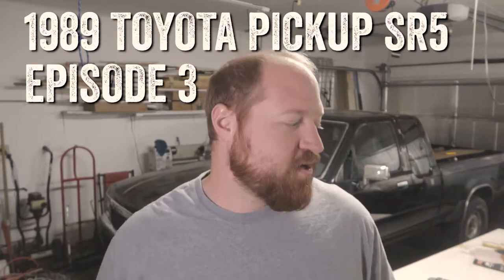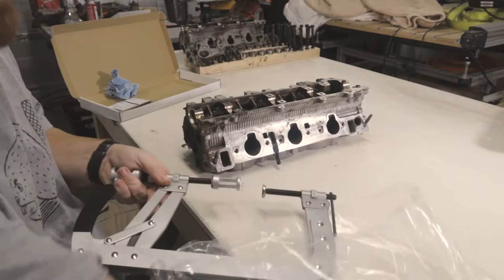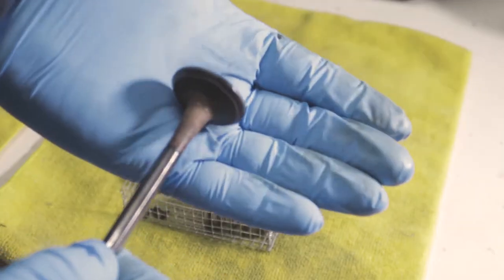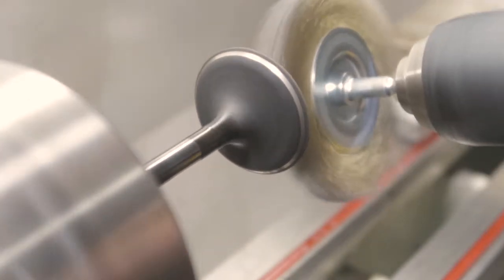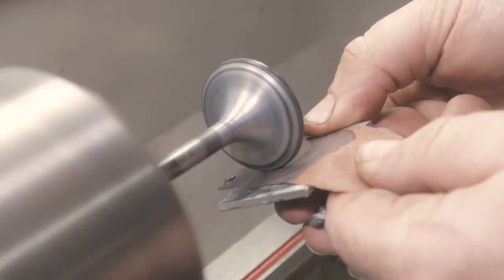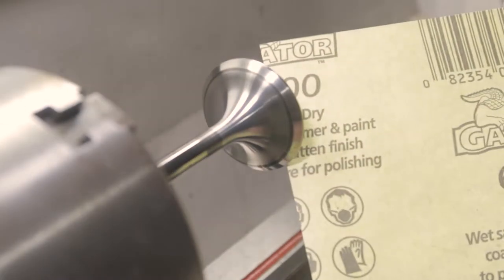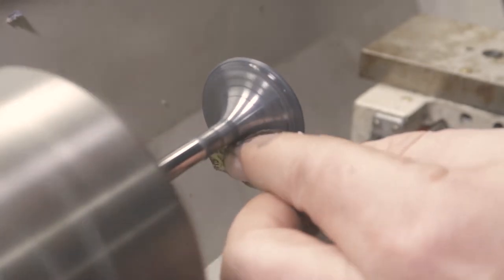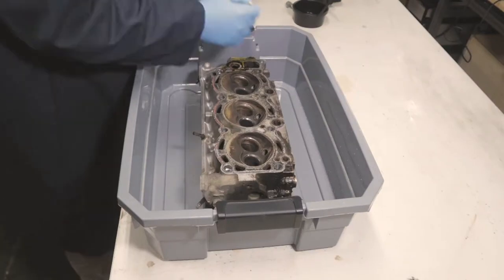Disassembling the cylinder heads - 1989 Toyota Pickup Restoration Ep 3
In Episode 3 I disassemble the cylinder heads and clean all the parts.

Equipment:

   Big rig:
   Joby Gorillapod

   Screen Capture: Icecream apps screen recorder
   Adobe Premeire

   Studio Lights:
   3X Aputure H198c Amaran CRI 95+
   Neewer Tripods
   Neewer Photography White Umbrella

   Custom Equipment:
   Sony NP-F 18650 Battery packs for all Lights
   Sony NP-F 18650 Battery pack for field monitor
   Arieal photography / cable camer Gimbal